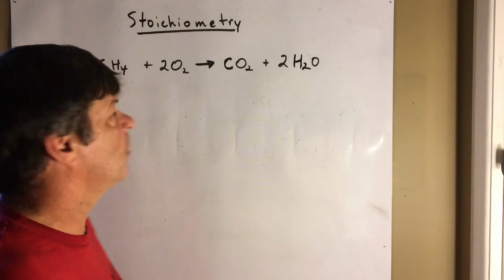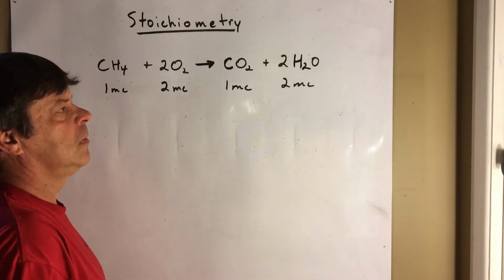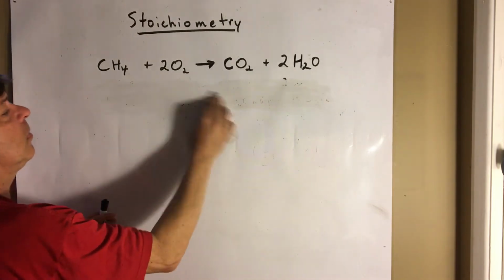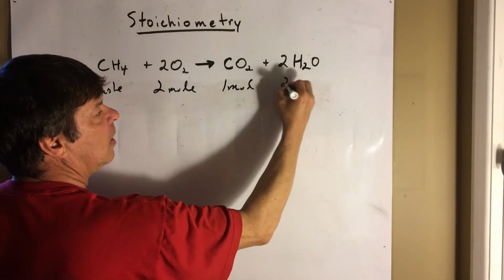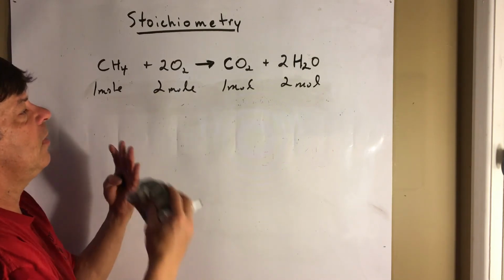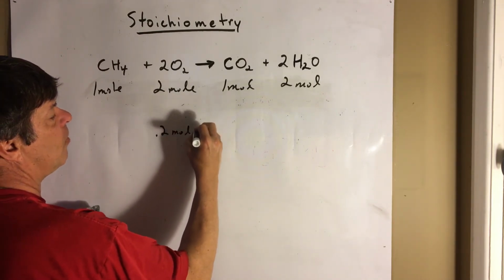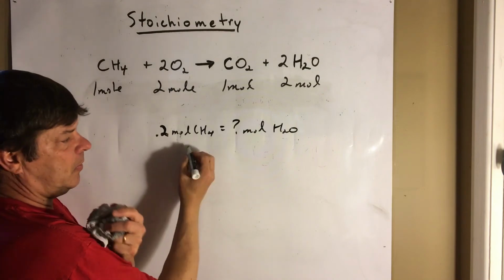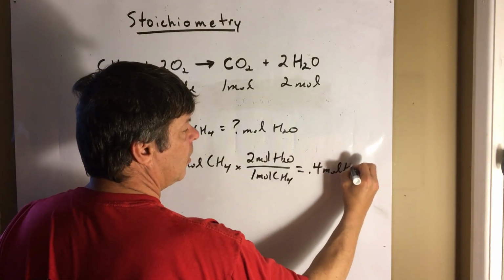Video 7 - Honors - Intro to Stoichiometry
Using mole ratios (coefficients) from balanced chemical equations.